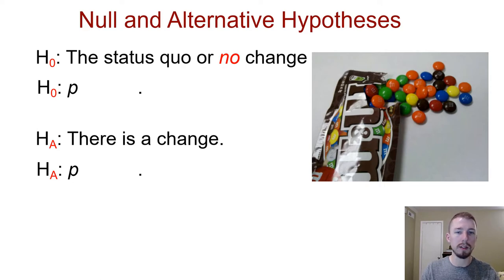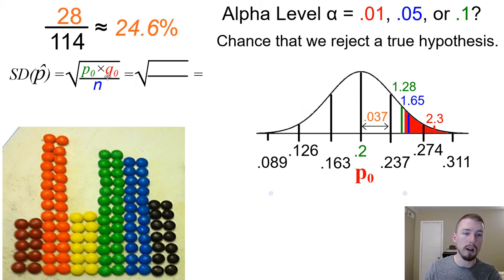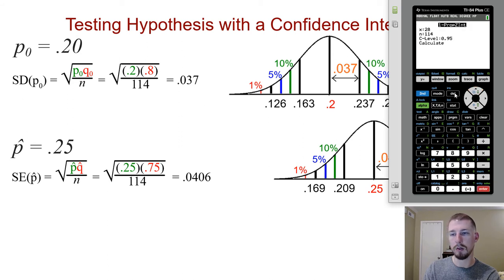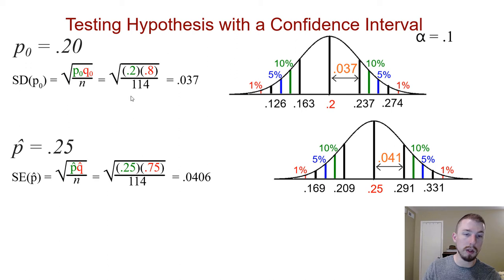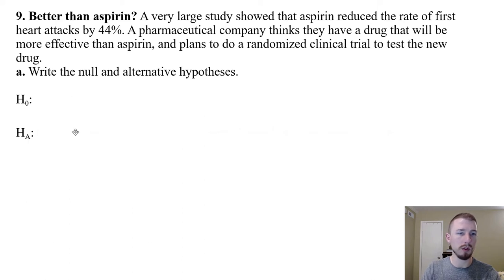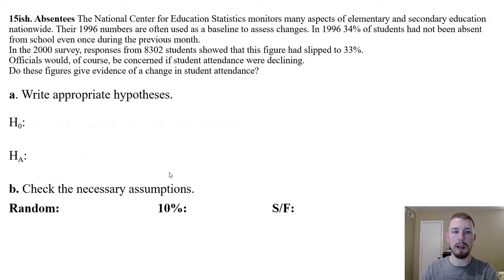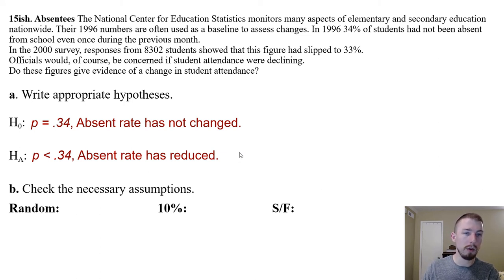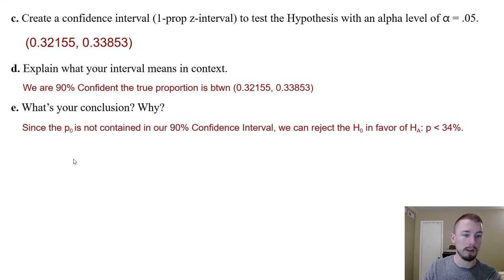19-3 Testing Hypothesis with Confidence Intervals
9a. 8:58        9b. 9:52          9c. 10:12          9d. 11:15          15a. 11:45
15b. 13:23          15c. 14:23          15d. 15:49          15e. 16:00